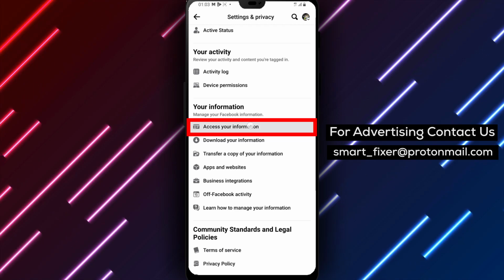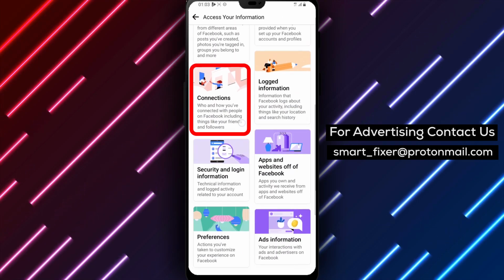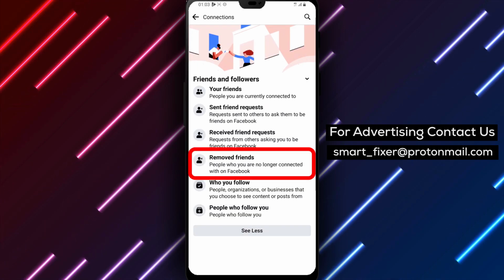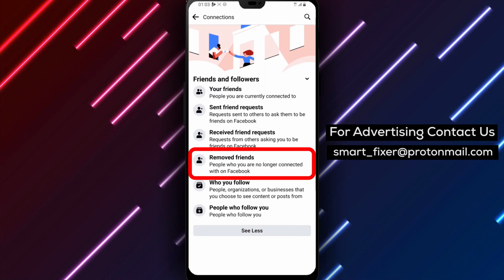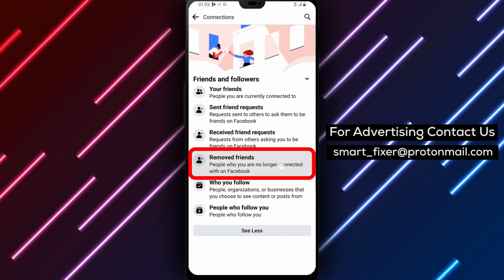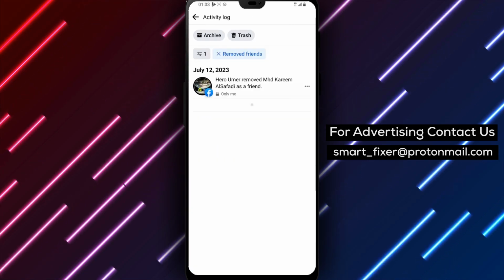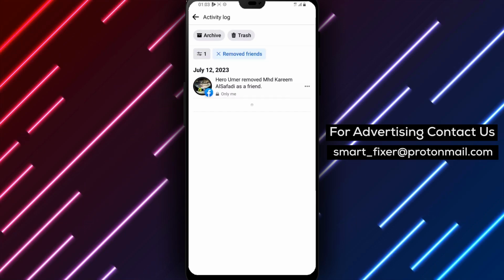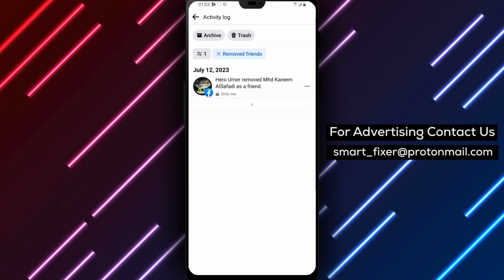How To View All The Accounts You've Blocked In Facebook - Full Guide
In this video, we provide a full guide on how to view all the accounts you've blocked on Facebook. If you're interested in managing your blocked list, this tutorial is for you. Follow these steps:

1. Download the Facebook app from the Play Store by searching for "Facebook".
2. Search for a white F with a white background, tap on it, and then tap on Install.
3. Open the app and sign in.
4. Tap on the three stacked lines to open a menu.
5. Tap on the gear icon in the top right side next to the magnifying glass icon.
6. Scroll down to the "Your information" section and tap on "Access Your Information".
7. Scroll down through the options until you reach "Connections".
8. Tap on "See More".
9. Tap on "Blocked".

Discover how to view all the accounts you've blocked on Facebook with these simple steps. Manage your blocked list effectively and customize your Facebook experience according to your preferences.